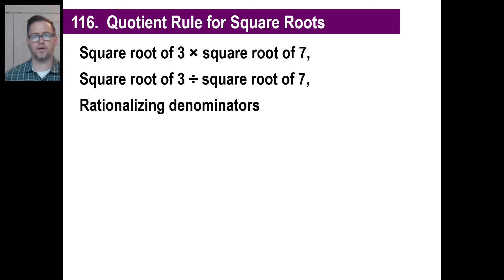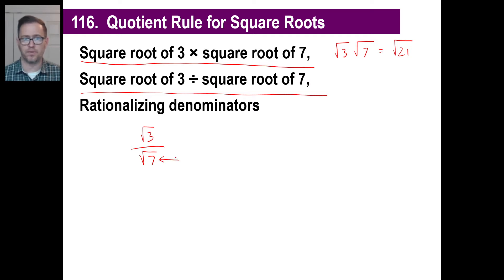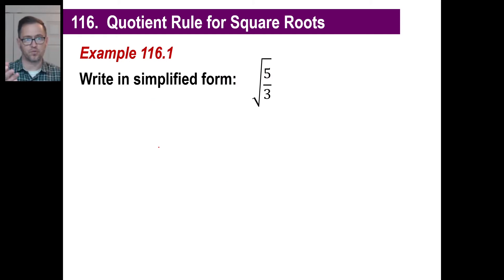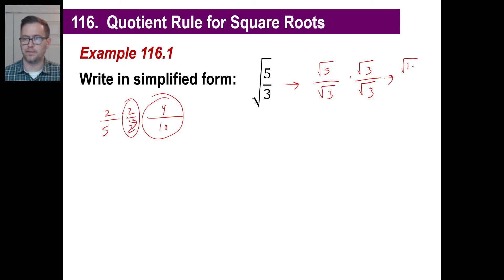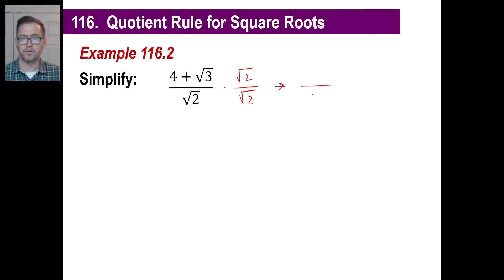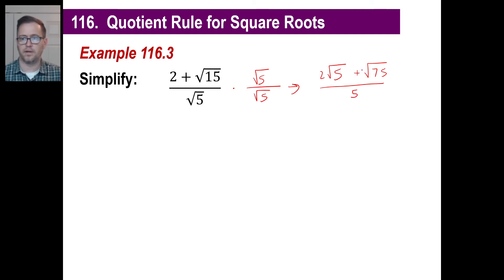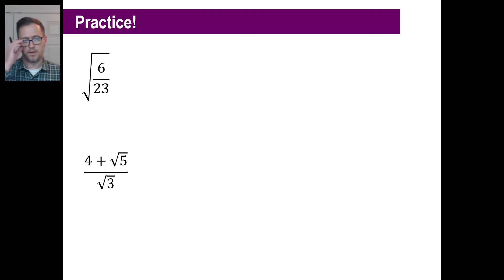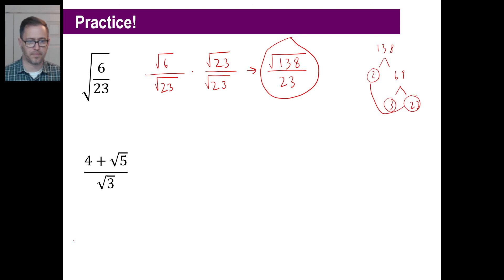Saxon Math - Algebra 1: 3rd Edition (Lesson 116 - Quotient Rule for Square Roots)